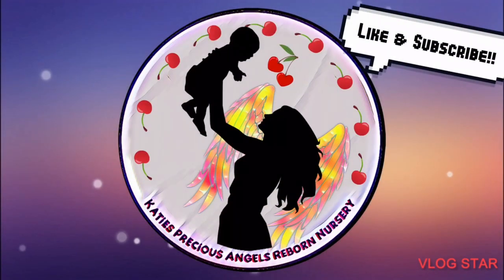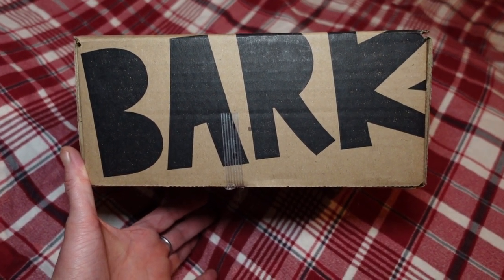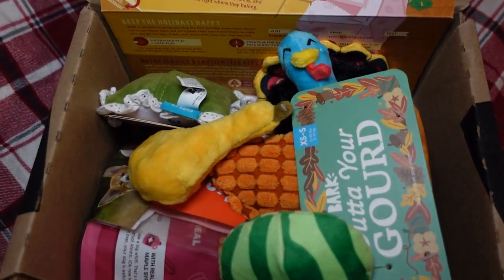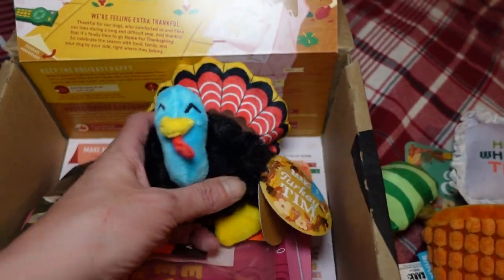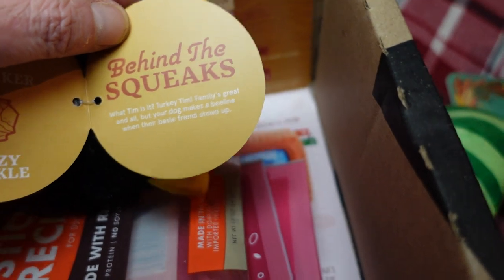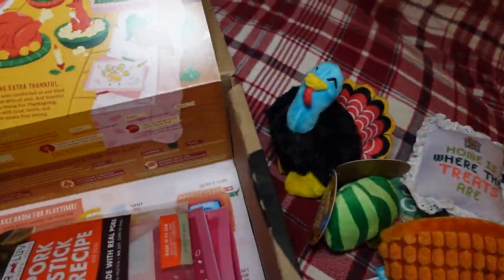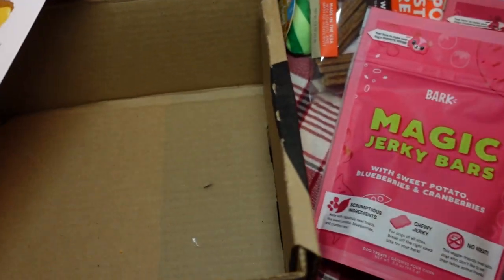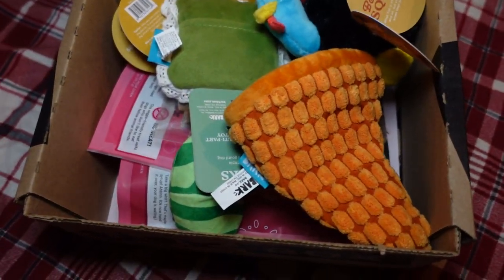BarkBox November 2021❤️Home Fur Thanksgiving ❤️Monthly Dog Subscription Box❤️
BarkBox for November 2021 home fur thanksgiving .opening this months barkbox to see what my dogs got.

MY CHANNEL IS FOR ADULTS ONLY!!!THESE REBORN BABYS ARE NOT REAL.THEY ARE  REALISTIC DOLLS FOR ADULTS AS THEY ARE ART WORK AND PRICEY.WE ARE WELL AWARE THEY ARE FAKE.ITS OUR HOBBY AND WE LOVE IT.JUST AS ANY OTHER HOBBY.😁❤️BE AWARE I DONT CARE ABOUT YOUR OPINIONS OR JUDGEMENT  ABOUT WHAT I DO OR ABOUT LOVING THIS HOBBY OF FAKE REALISTIC BABYS.BE NICE OR BE BLOCKED.SIMPLE AS THAT.HAVE RESPECTABLE QUESTIONS ASK AWAY.GIVE THESE BABYS A CHANCE YOU MAY END UP LIKING THEM.I SURE DID.😁❤️WELCOME TO MY CHANNEL.🌹